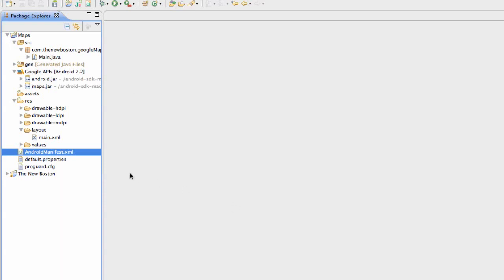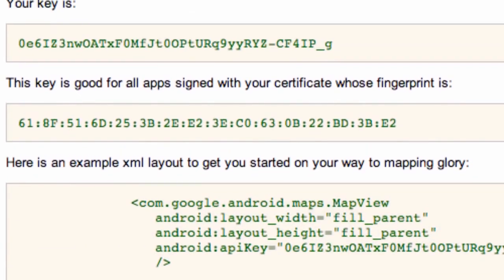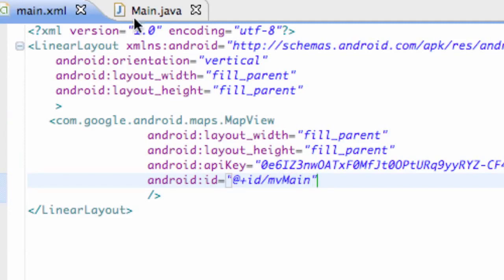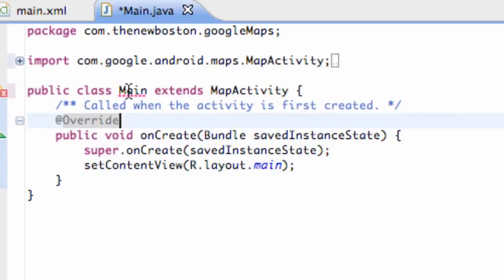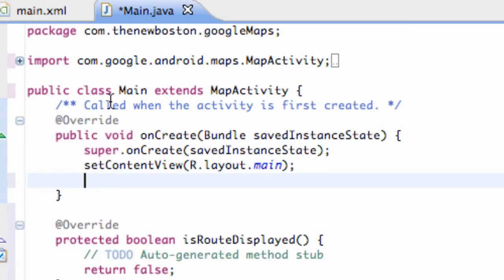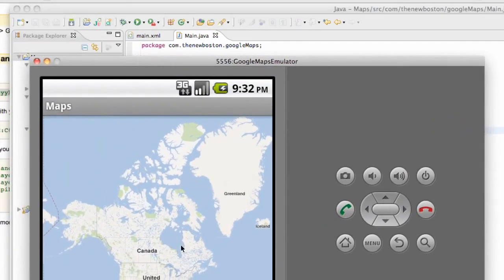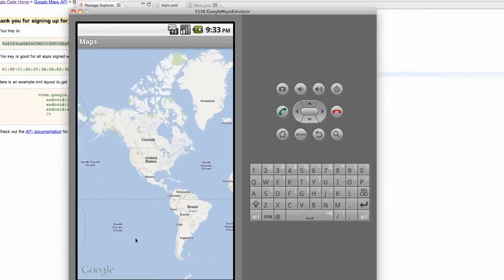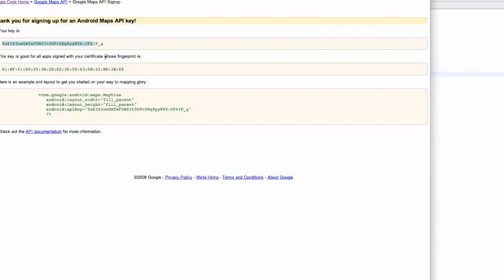Android Developing Applications Tutorial 131 Displaying the MapView